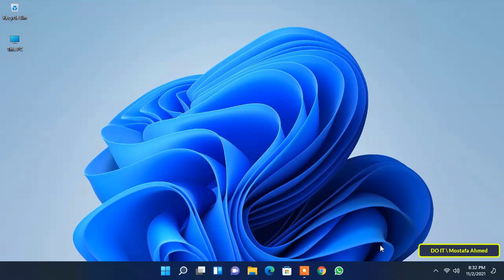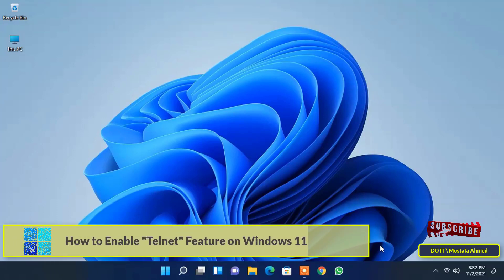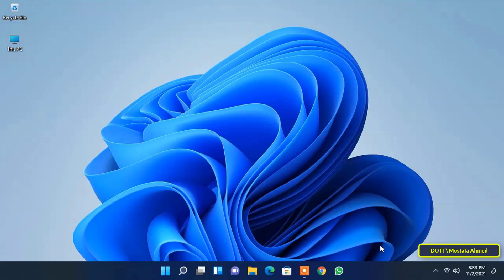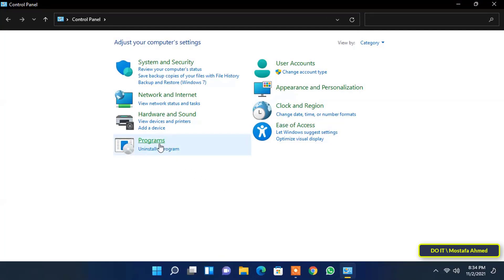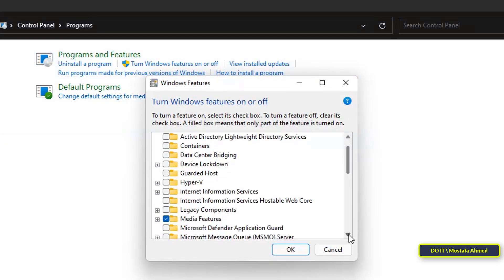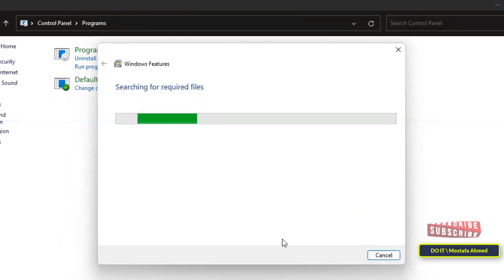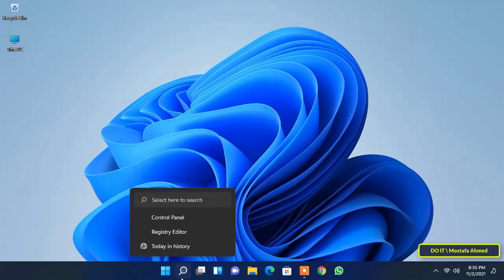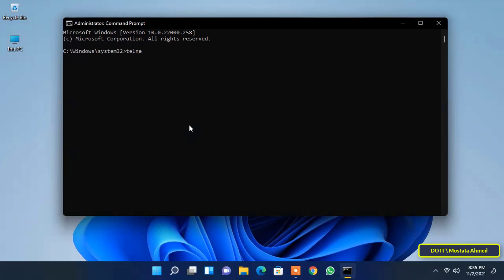How to Install Telnet on Windows 11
Telnet is a network protocol that provides access to a command line interface on a remote host that has been replaced by the more secure SSH protocol on most systems. Although the protocol is not secure and very old but there are a lot of users who rely on it in many cases for example using it to test remote SQL connections as well as firewall connection.
So, in this video, I explain how to enable Telnet on Windows 11 with very simple steps.
Follow the steps to enable telnet on Windows 11 in the video.
How to enable Telnet on Windows 11
What are the steps to enable telnet on Windows 11
How to Install Telnet Client in Windows 11